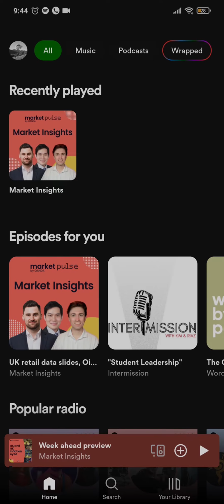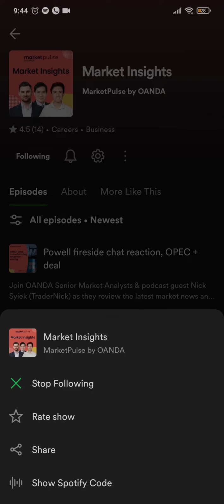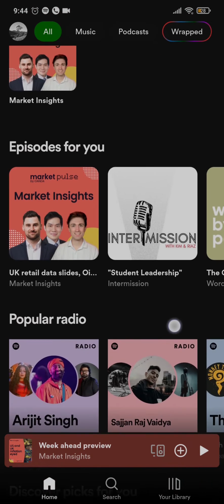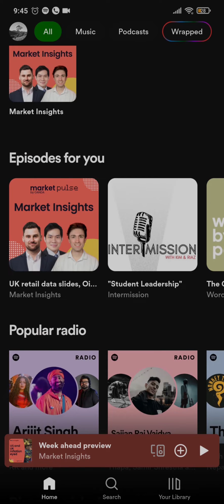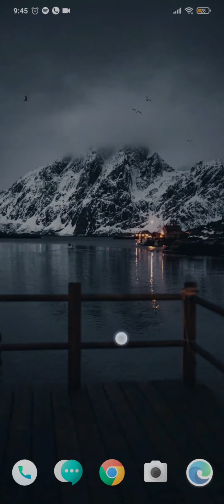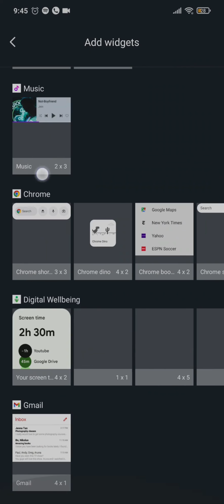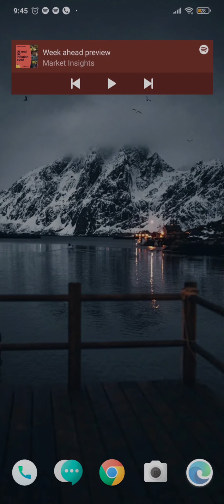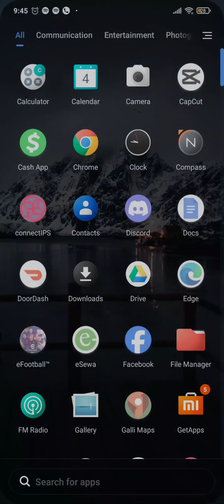How To Add Spotify Playlist To Your Phone's Home Screen | Add Spotify Widget On Home Screen (2023)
In this video I'll be showing you how to add spotify widget or add spotify playlist on your phone's home screen. So watch the video till the video till the end so that you won't miss any steps on how to put spotify widget on home screen android or iphone 2023.